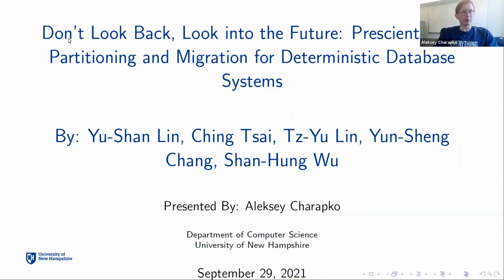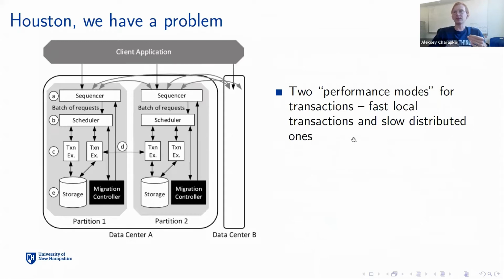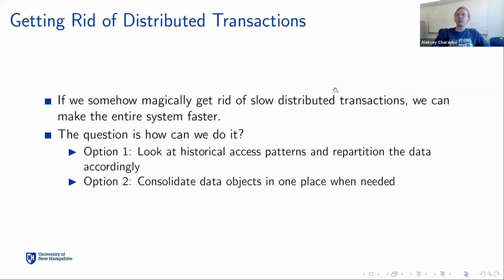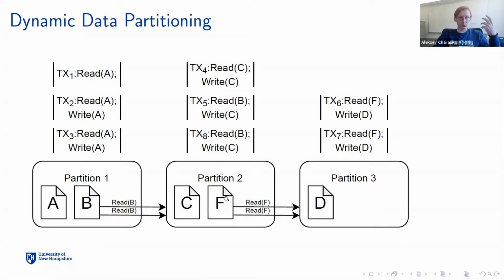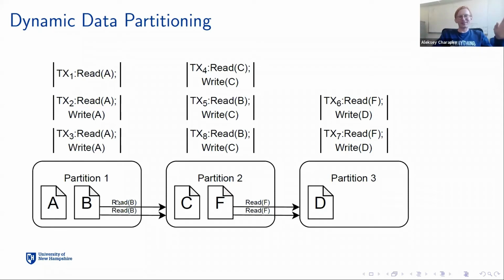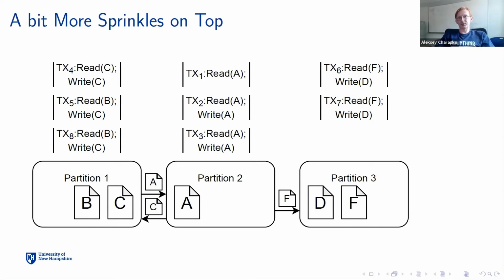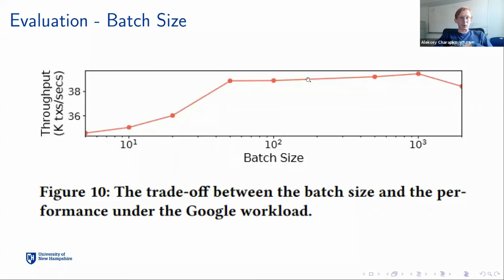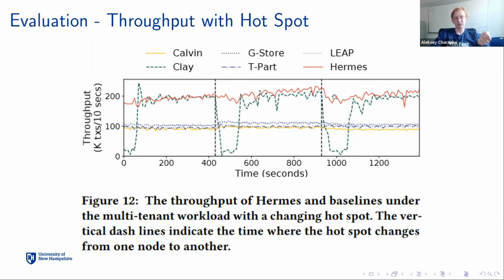Paper #75. Prescient Data Partitioning and Migration for Deterministic Database Systems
75th reading group paper: "Don't Look Back, Look into the Future: Prescient Data Partitioning and Migration for Deterministic Database Systems"